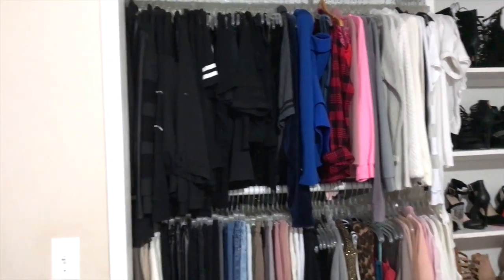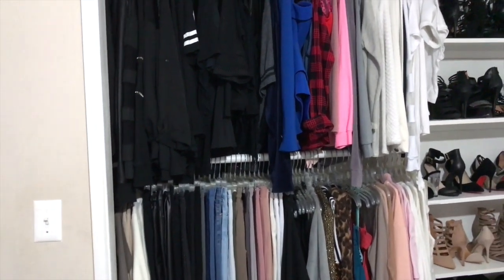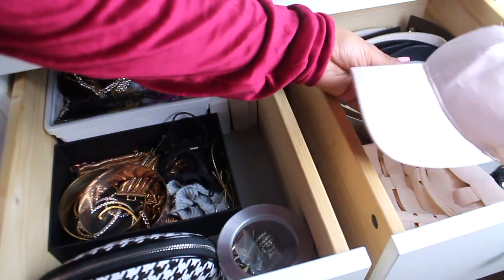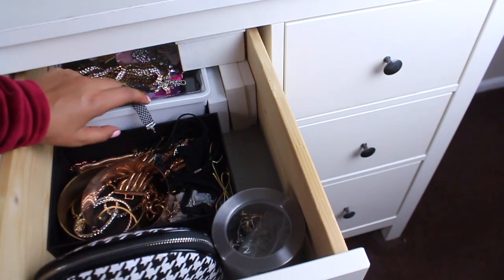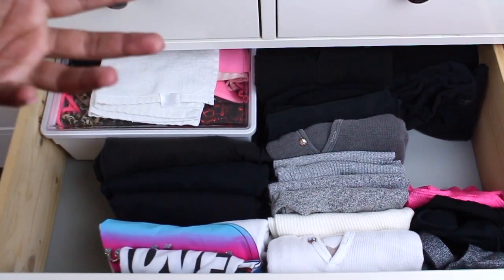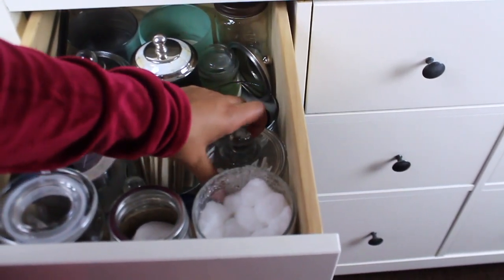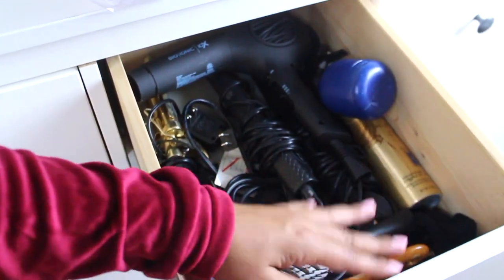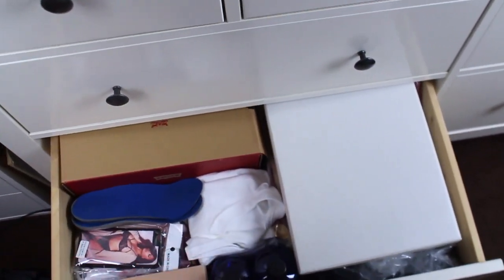How I Organize My Closet + Start to Minimalism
AMAZON FAVORITES

FILMING EQUIPMENT
➜ Vlog Camera
➜ Vlog Lighting
➜ Vlog Tripod
➜ Studio Camera
➜ Studio Camera Lens

**all opinions in this video are my own and sponsored content if shown will be mentioned**